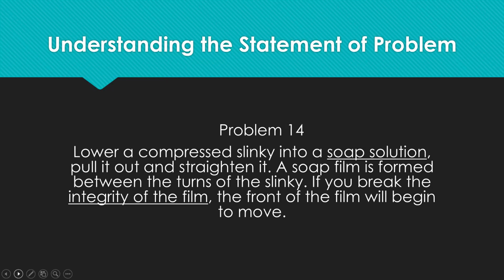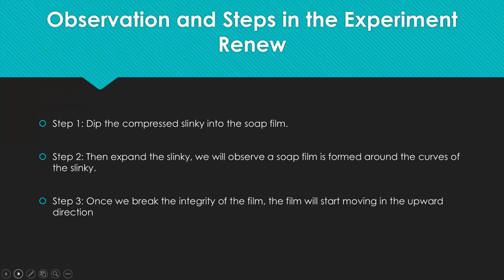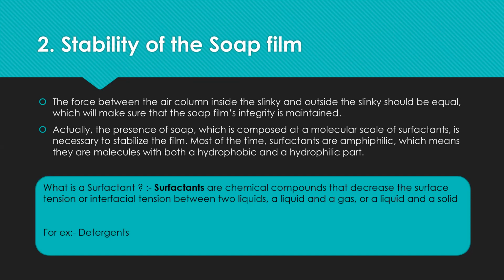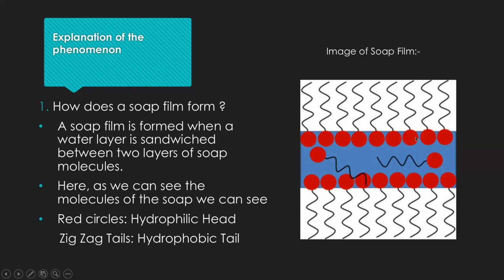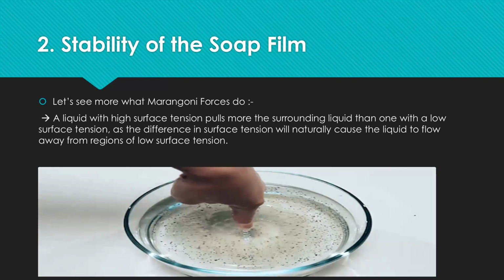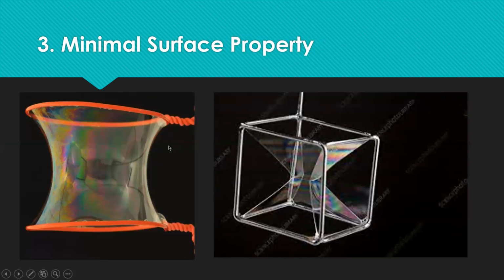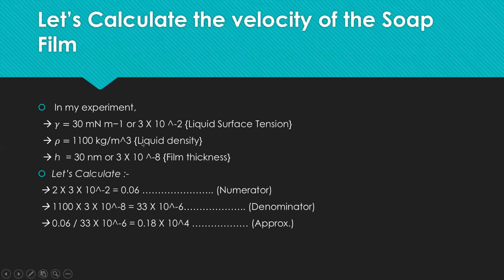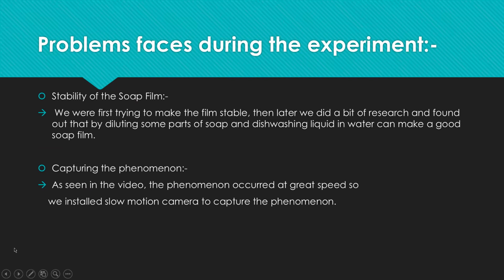INYPT Soap and Slinky Kanishk Patil